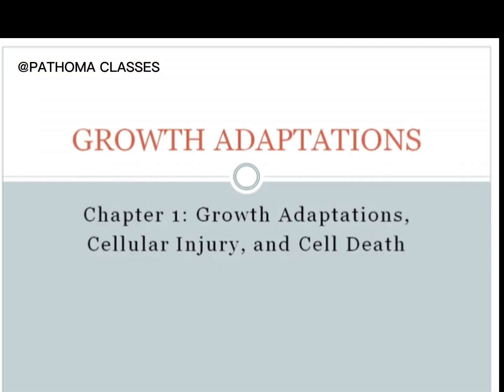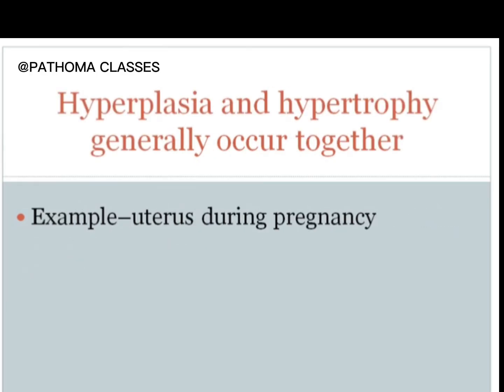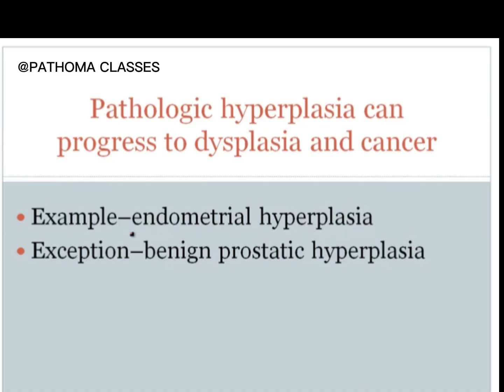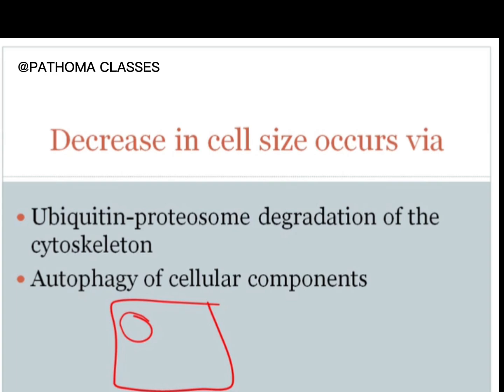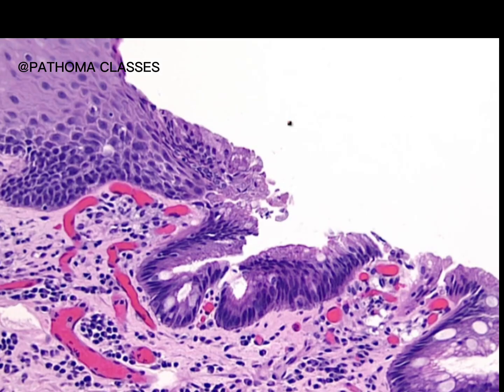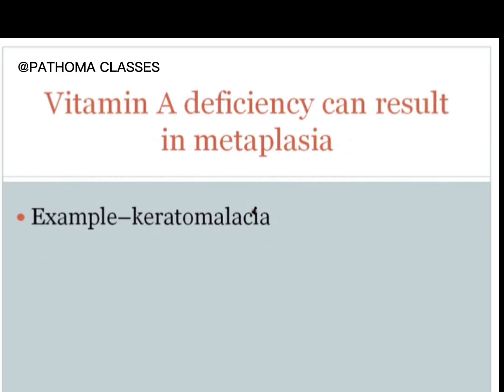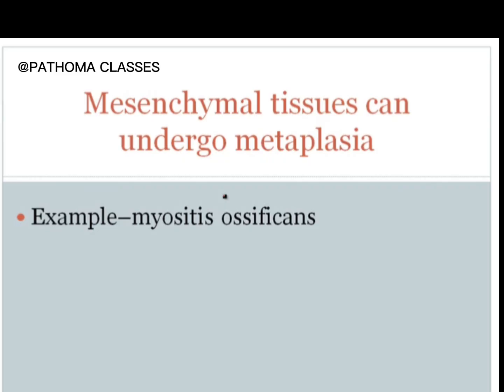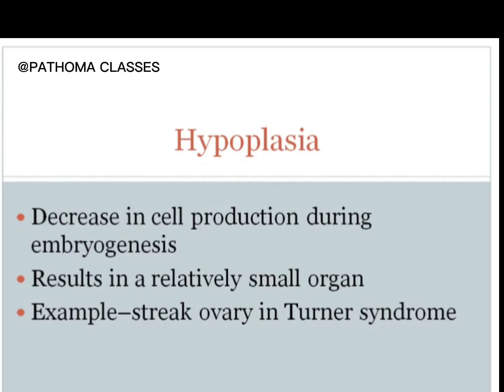Growth Adaptations, Cellular Injury & Cell Death | Pathology Made Easy (USMLE/UKMLA)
In this video, we cover Growth Adaptations, Cellular Injury, and Cell Death in a simple and high-yield way for USMLE Step 1 and UKMLA preparation.

This pathology lecture explains key concepts including reversible and irreversible cell injury, necrosis vs apoptosis, and important growth adaptations like hypertrophy, hyperplasia, atrophy, and metaplasia.

Perfect for medical students, MBBS students, and anyone preparing for pathology exams.

Topics covered:

* Growth Adaptations (Hypertrophy, Hyperplasia, Atrophy, Metaplasia)
* Cellular Injury (Reversible vs Irreversible)
* Necrosis vs Apoptosis
* High Yield Pathology Concepts